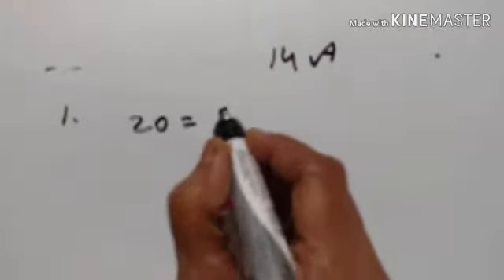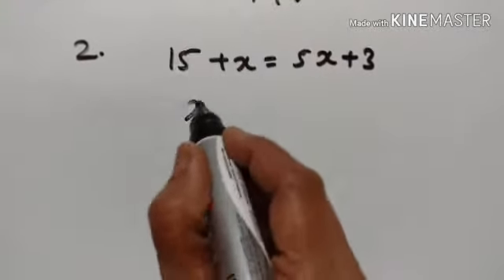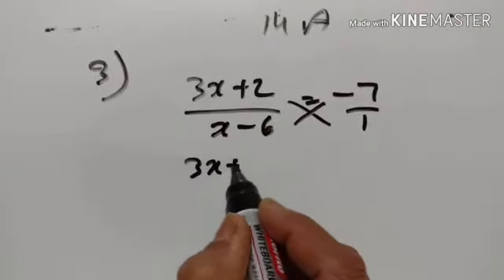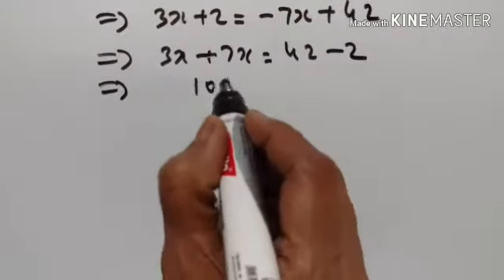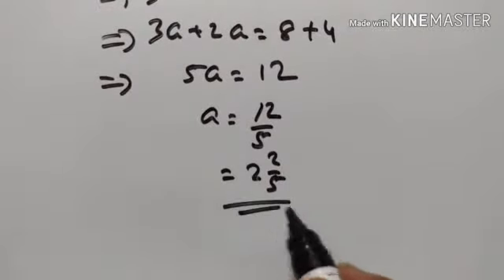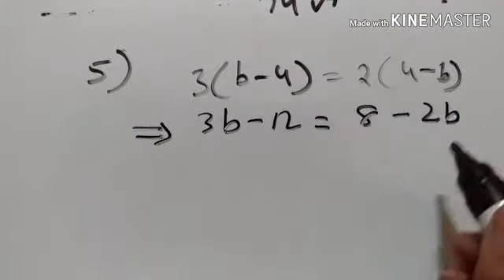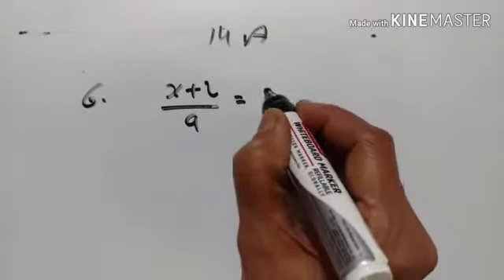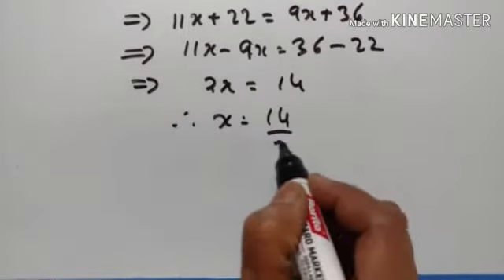LINEAR EQUATION PART I ICSE MATHS VIII STD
EXERCISE 14A (1-6)
CONCISE MATHEMATICS
VIDEO  75